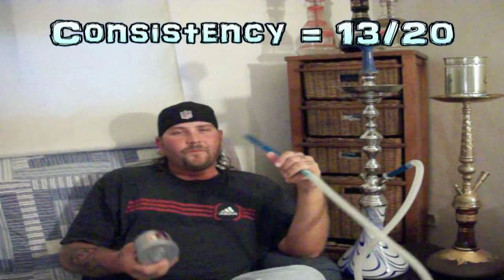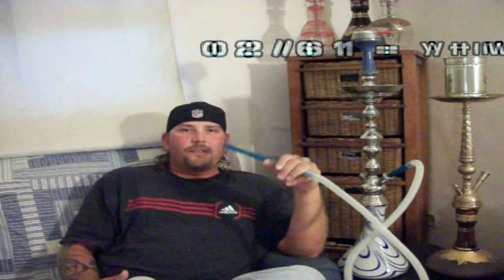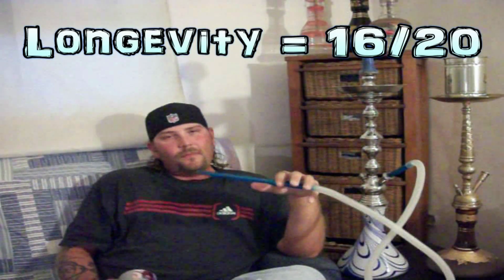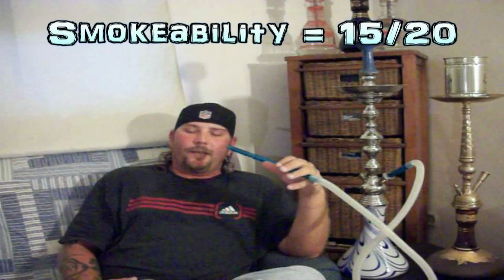Shisha Tobacco Review: Social Smoke - Plum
Shisha Tobacco Review: Social Smoke - Plum... 74/100. A very nice Plum flavor but with a slight floral aftertaste that I just can't get into. But otherwise, a great smoke. Check it out if you are a Plum fan. for sending this my way!